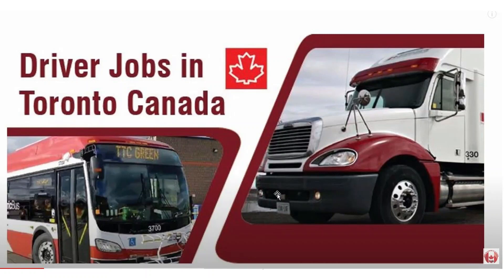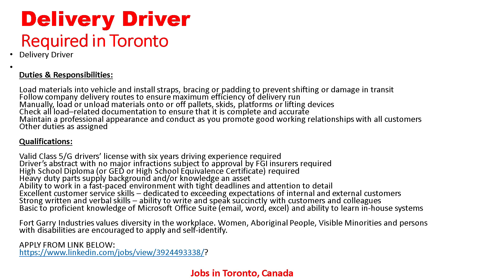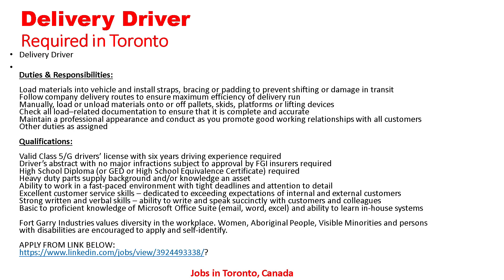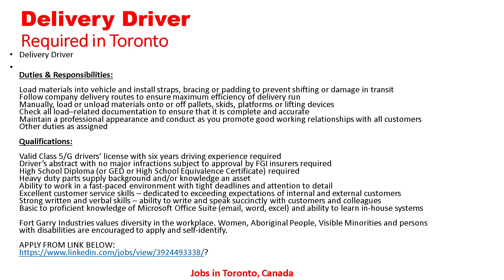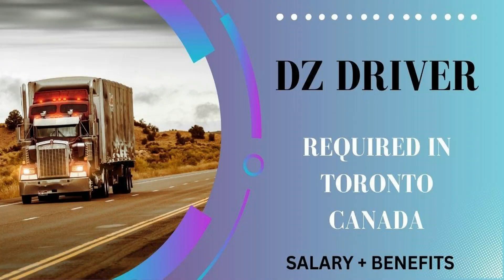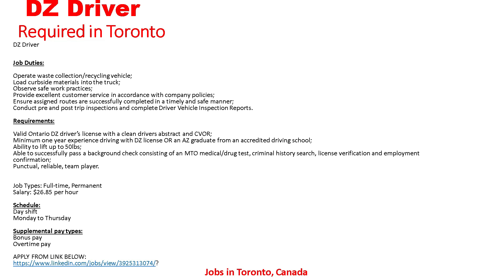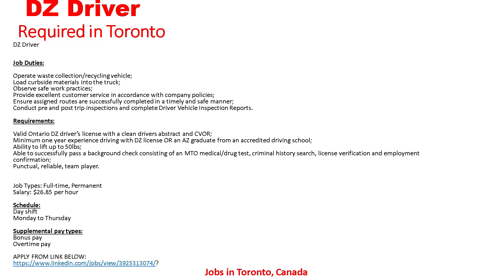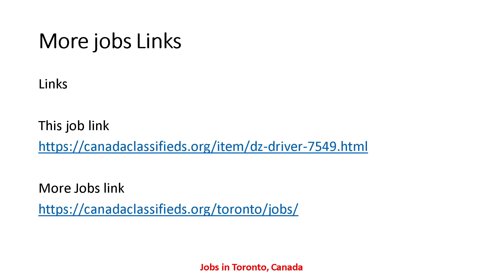DELIVERY DRIVER REQUIRED IN CANADA| Driver Jobs in Toronto Canada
job links